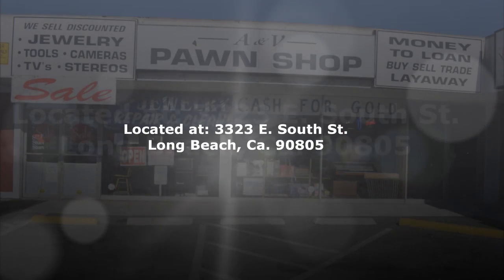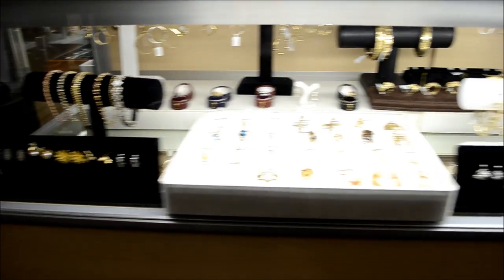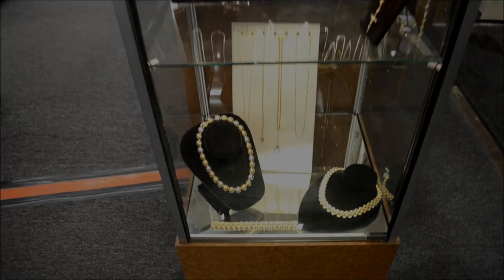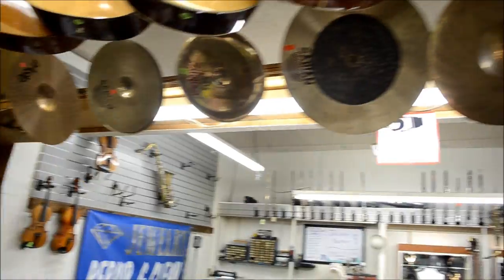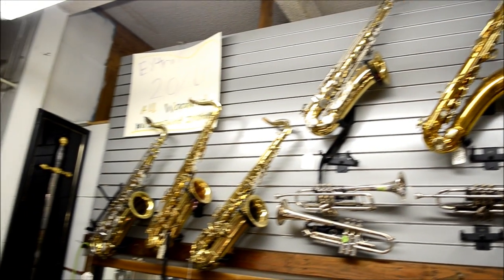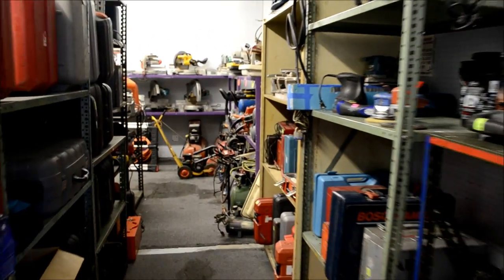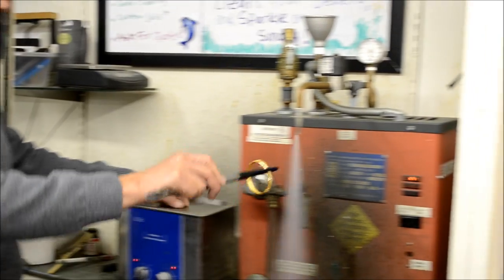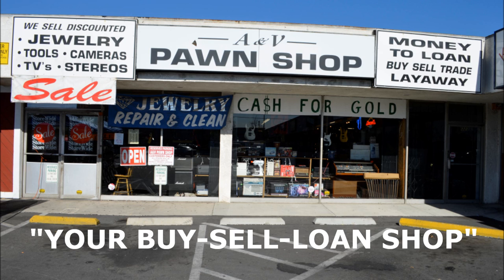A&V PAWN SHOP "YOUR BUY-SELL-LOAN SHOP"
the #1 LONG BEACH PAWN SHOP Call: Your LONG BEACH PAWN SHOP - A&VPAWNSHOP - Long Beach_Pawn Shop - San Pedro_ Pawn Shop - L.A._Pawn Shop - Pasadena_Pawn Shop - A&V PAWN SHOP #1 Pawn Shop